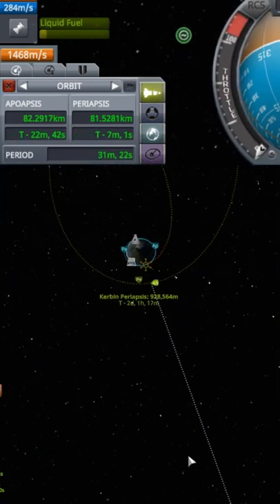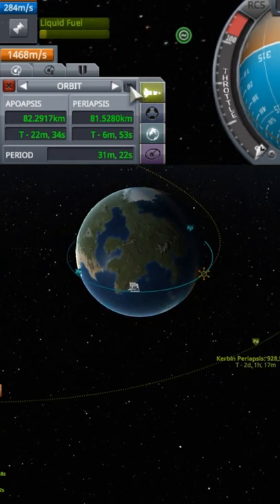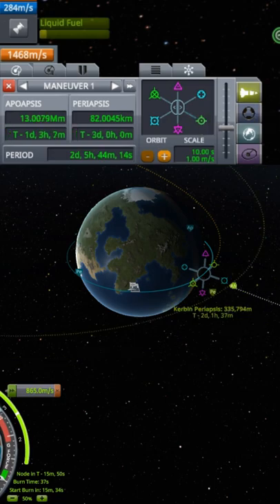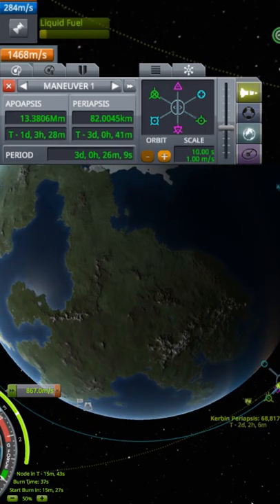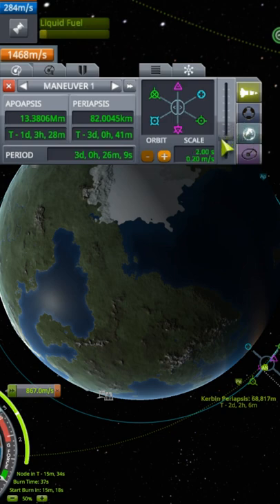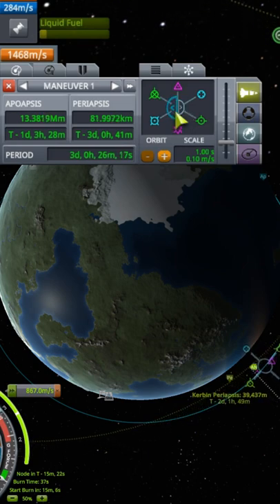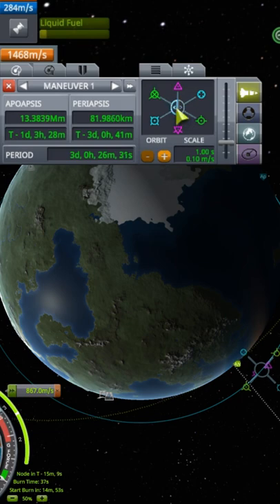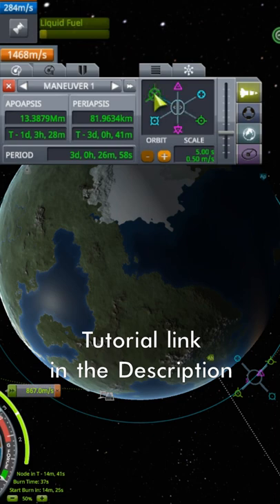Setting Up a Free Return | Kerbal Space Program Short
How to set up a free return from The Mun